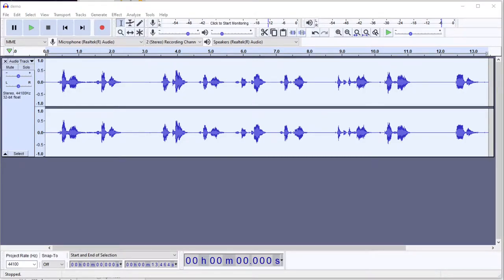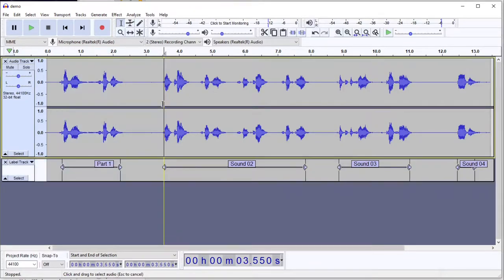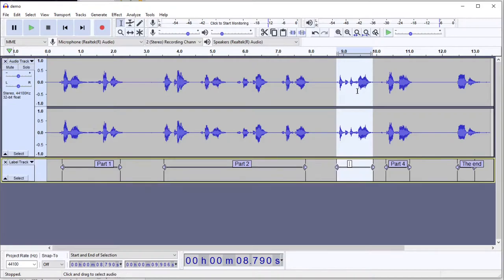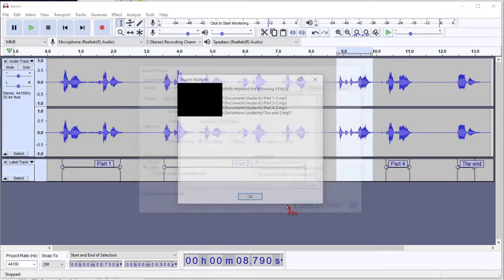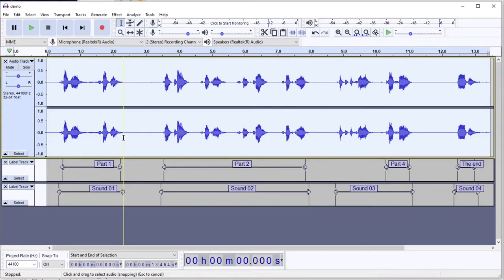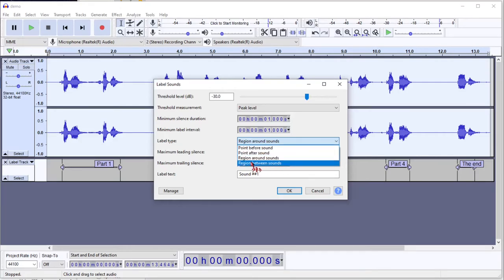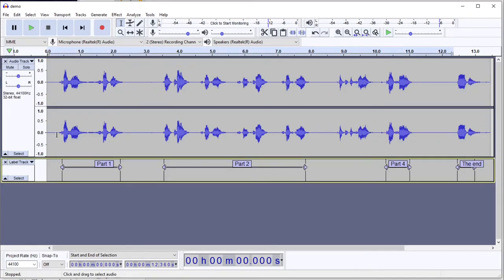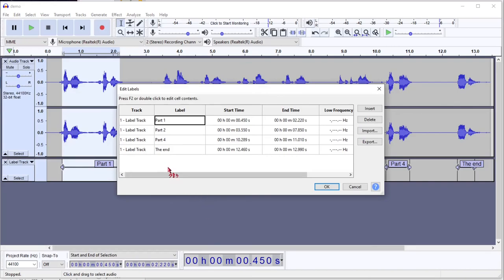Audacity labels for narration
Use Audacity's label sounds feature (sound finder in versions below 3.0.0) to quickly and easily break up a large file.  Great for splitting up narration!